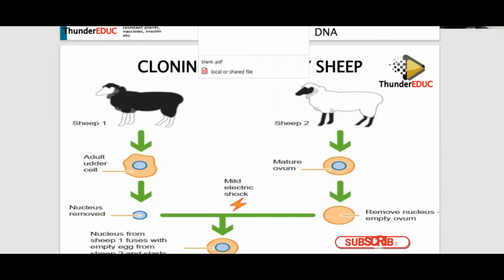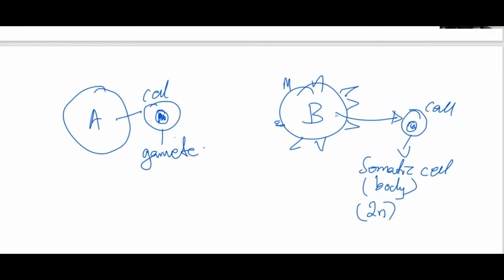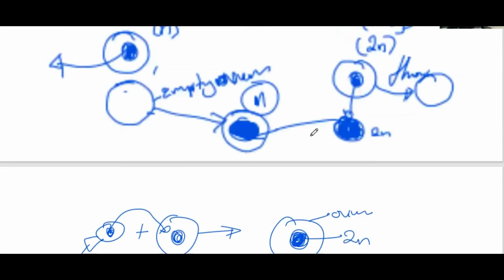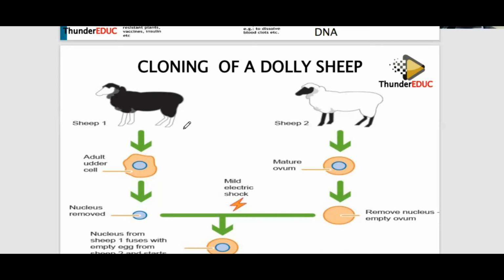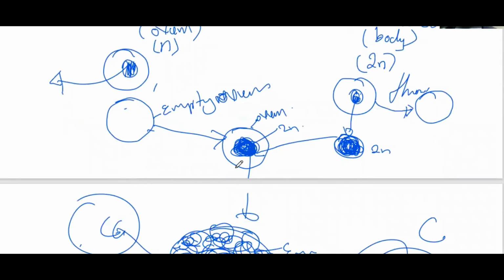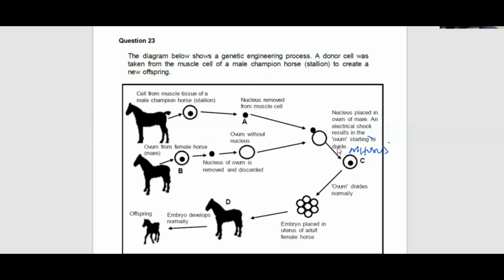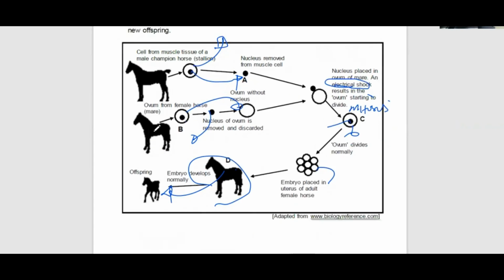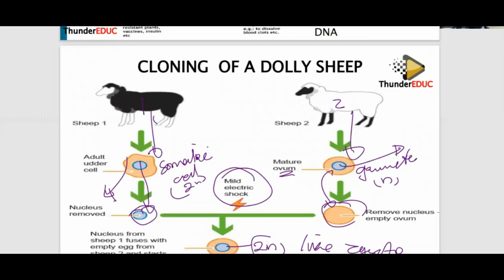PROCESS OF CLONING WITH QUESTIONS: GRADE 12 LIFE SCIENCES : GET ANSWERED